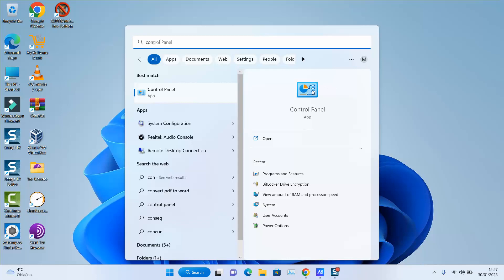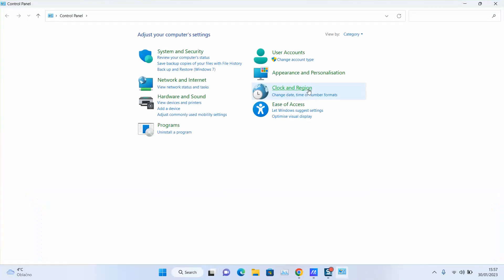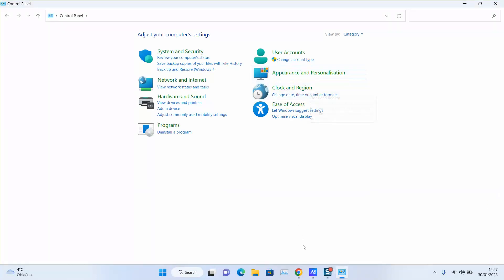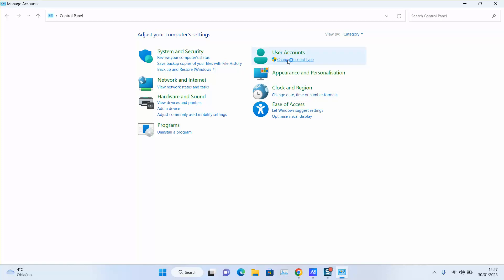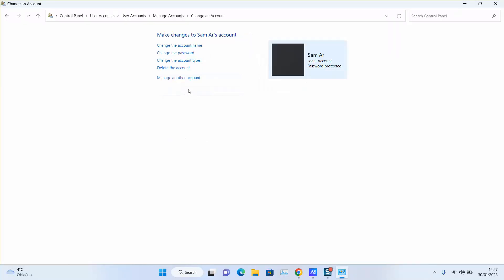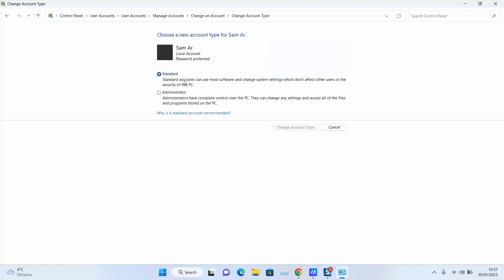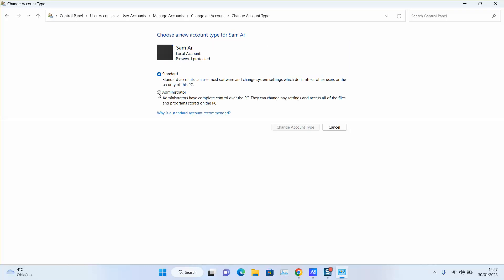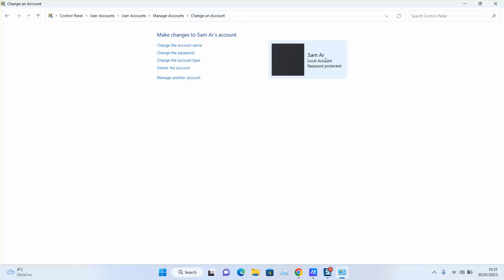How to change a windows account from admin to standard or local {for windows 11, 10, 12, 7}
In this video I will show you how you could easily downgrade or change an account from an admin to standard account also called local account